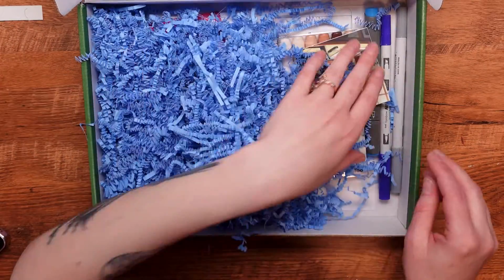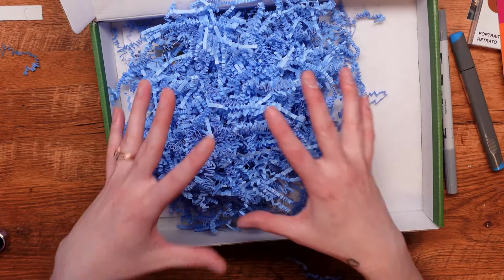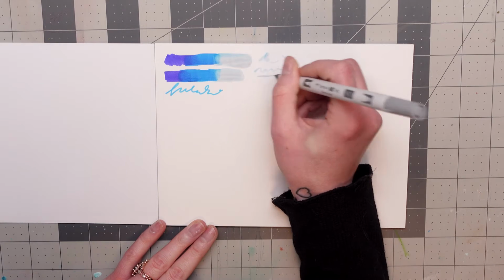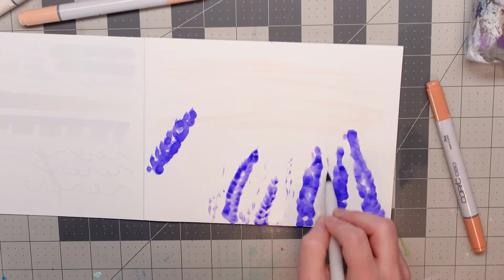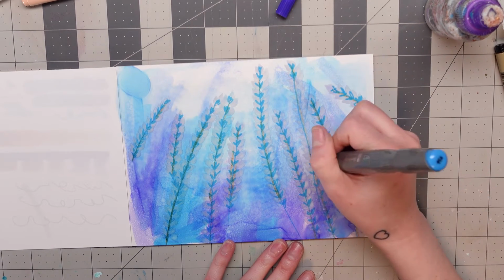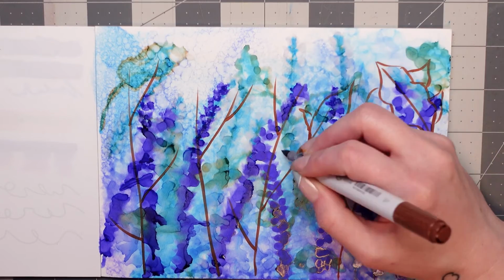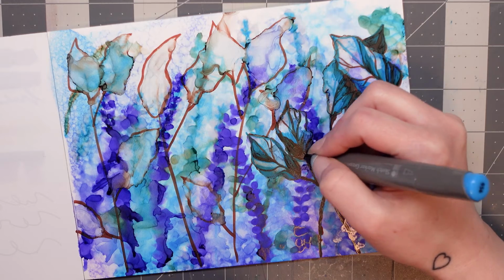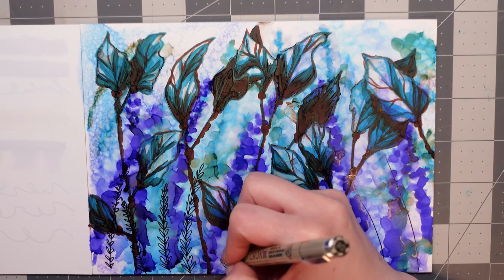April 2024 Premier Paletteful Packs Unboxing & Demo!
Want a box of your own? Visit palettefulpacks.com to join us!